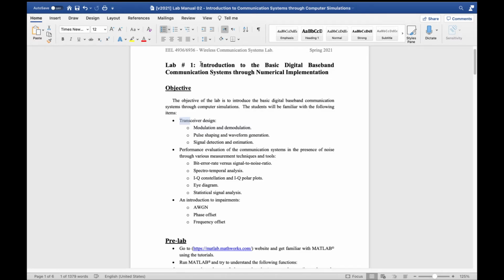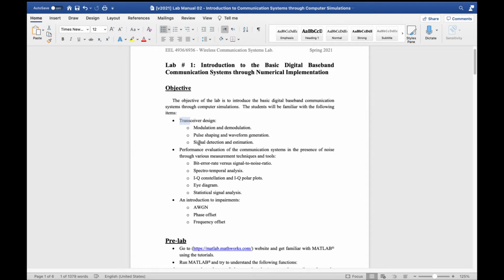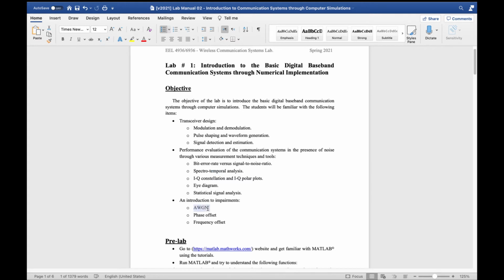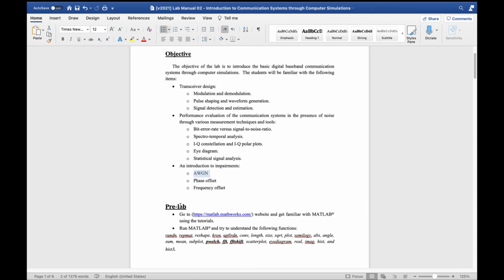1-0 Lab 1 Introduction